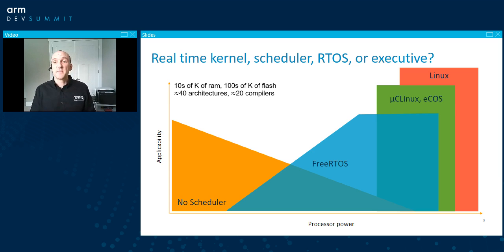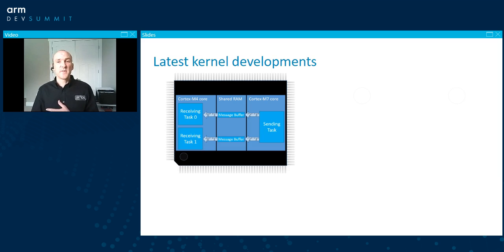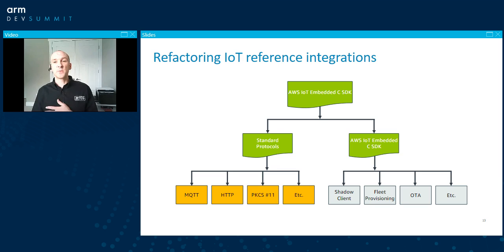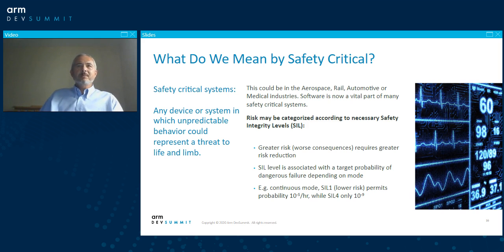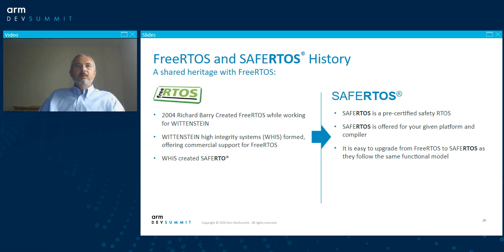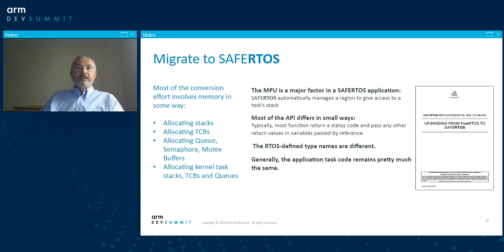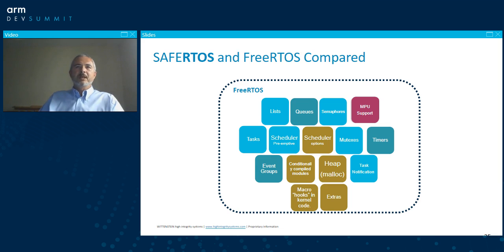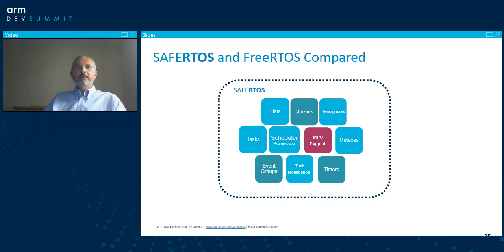[Arm DevSummit - Session] Building on FreeRTOS for Safety Critical Applications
Abstract: FreeRTOS is a top choice for embedded developers of mission-critical applications. But are you taking advantage of its prototyping capabilities for safety critical applications? This paper examines why it’s so straight forward to upgrade from FreeRTOS for safety critical applications, and how to get your project up and running the low cost, low risk way.

Presenters: Steve Ridley, Engineering Leader, WITTENSTEIN High Integrity Systems, Richard Barry, Senior Principal Engineer, FreeRTOS / Amazon
Target Audience: Software Developer
Topics: Automotive, Industrial, IoT, Microcontrollers, Security, Networking, Open Source, OS & RTOS, Standards & Certification
Type: Technical Session
Conference Track: The Journey to Autonomous